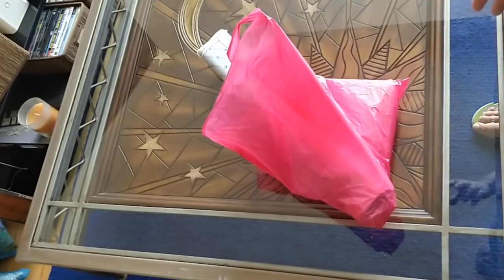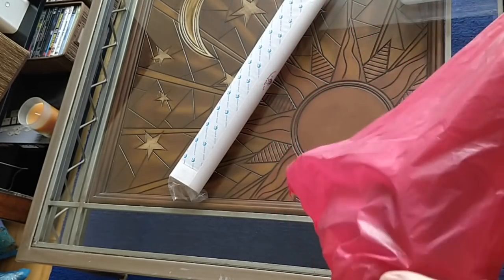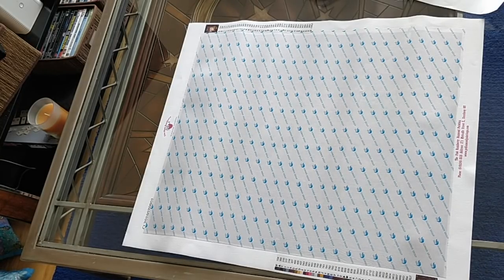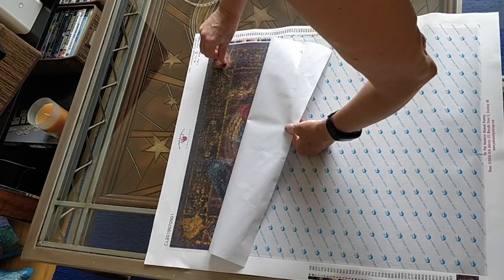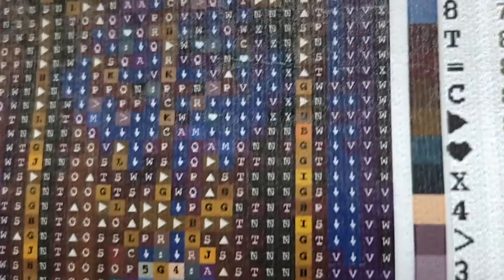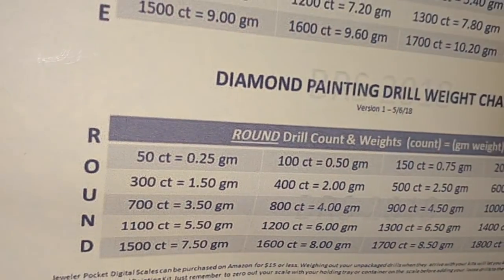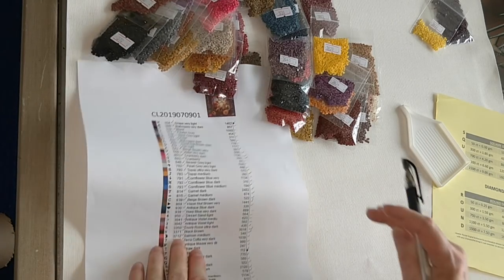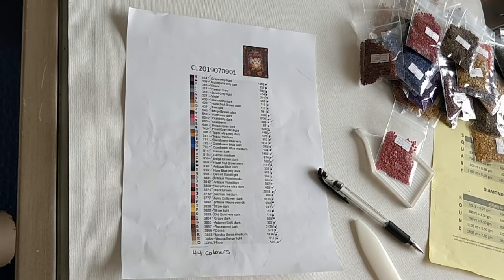Unboxing #185 - "Sorceress" Custom Diamond Painting from The Pink Razzberry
Here's the long-delayed unboxing of a beautiful custom diamond painting I ordered from The Pink Razzberry a few weeks after it opened last year. Since it's a custom, there's no link for it, but here's the link to The Pink Razzberry

Happy 💎 Painting!!